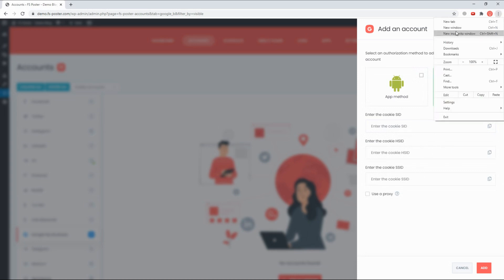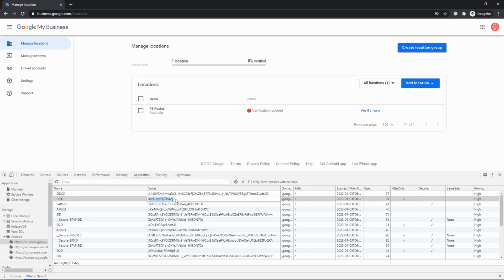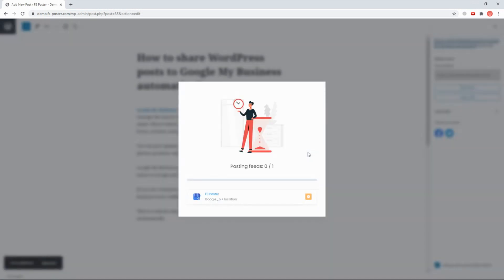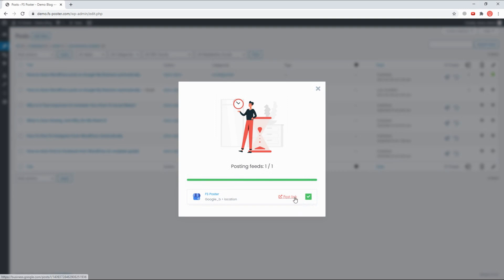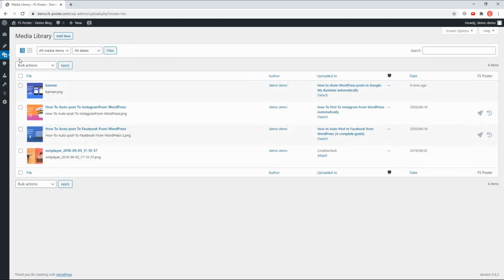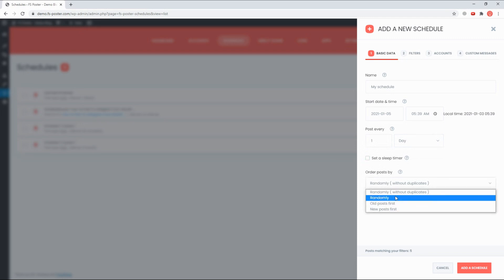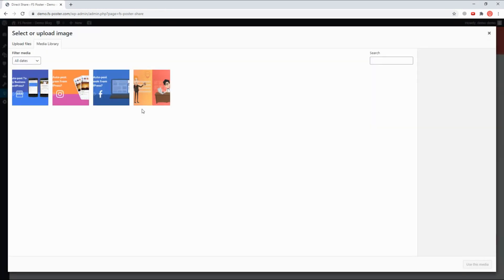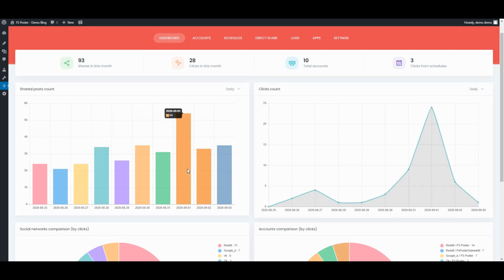How To Auto-post On Google My Business From WordPress Using The Cookie Method